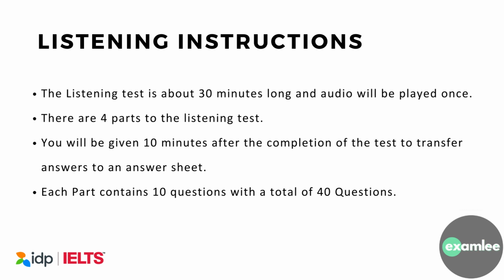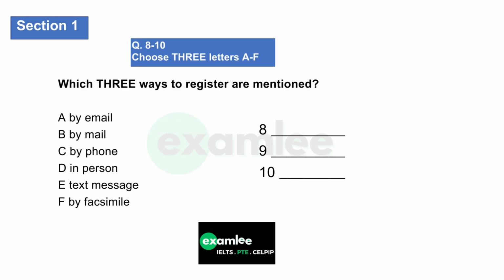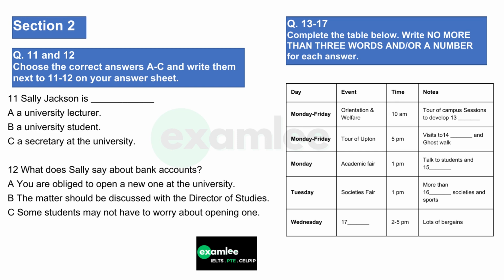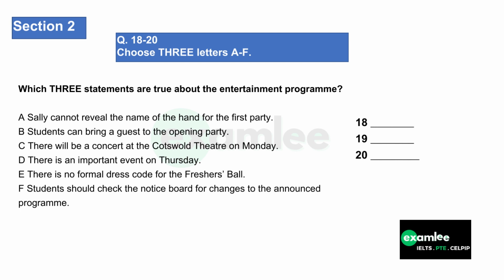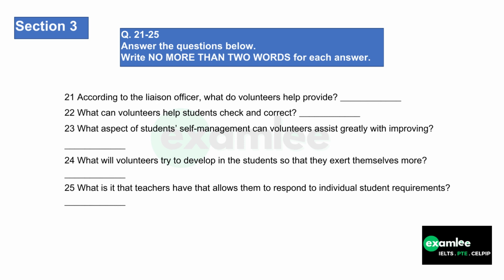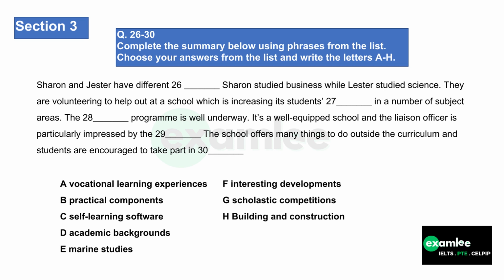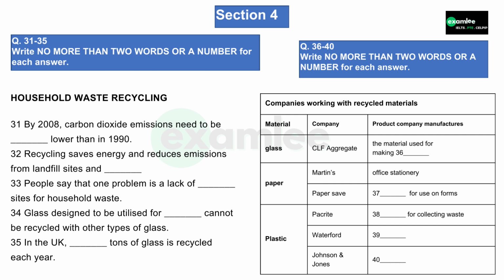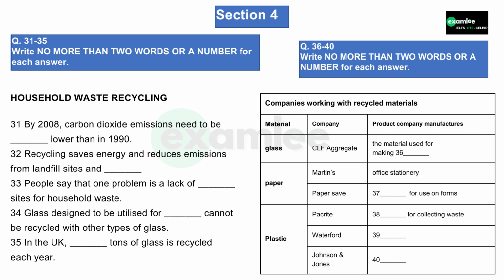IELTS Listening Practice Test + Answers [ 10-10-2023 ] / Actual IELTS Test